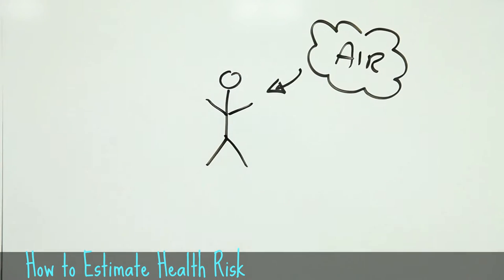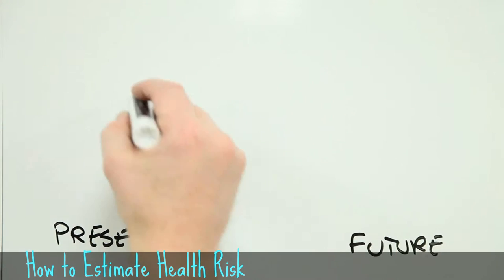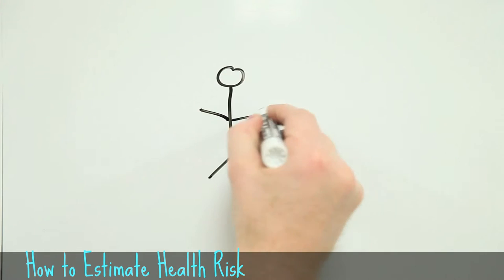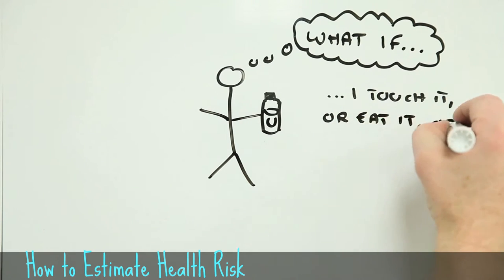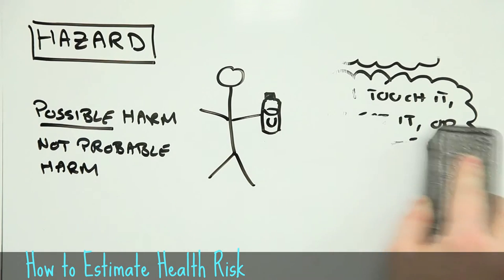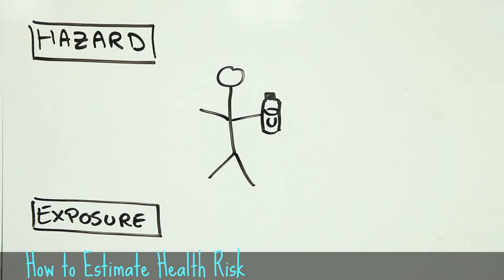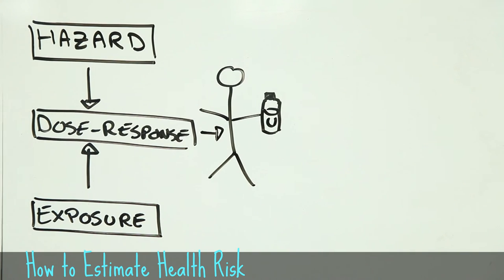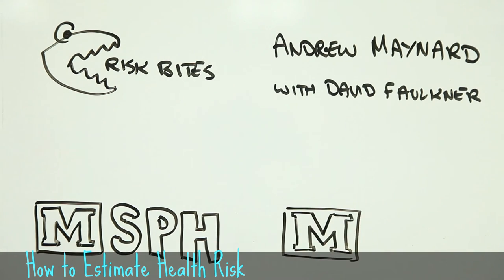How to Estimate Health Risk - The Basic Tips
Share about ◄ How to Estimate Health Risk - The Basic Tips ►. In here i share a Health Risk ideo that explain about how to estimate health risk, so we can prevent to get sick.

Information :
Video Title : How to Estimate Health Risk - The Basic Tips
Category video :  Education